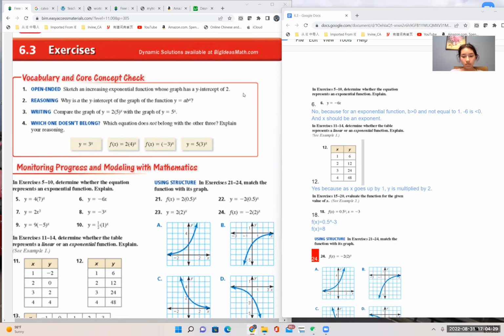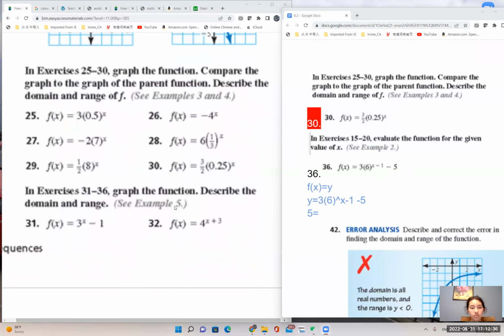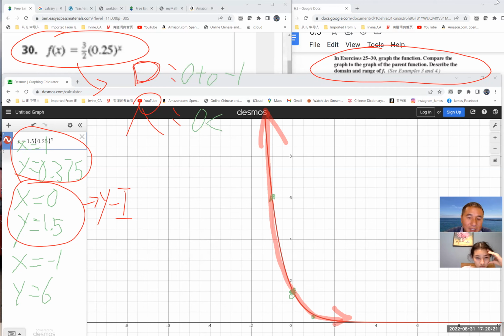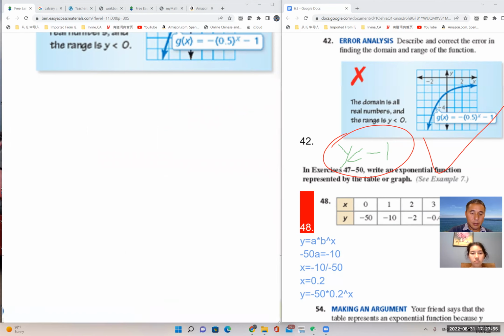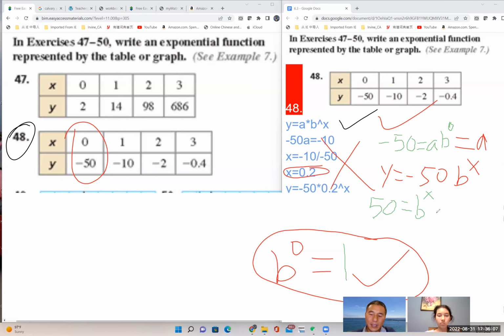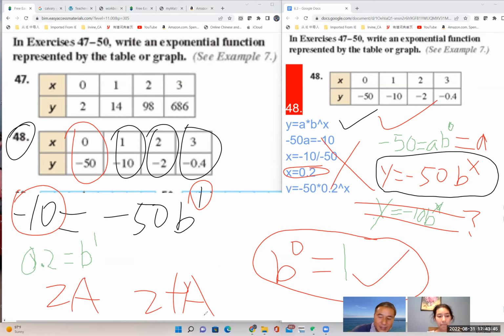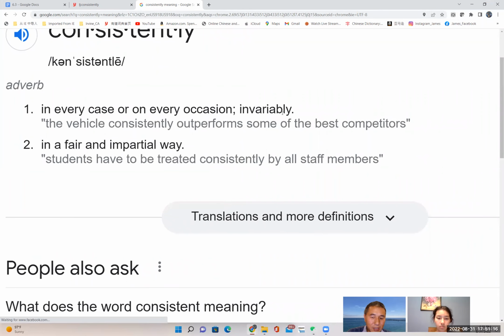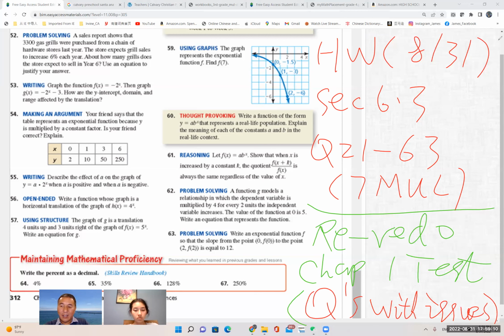Algebra one (Sec6.3 Exponential Function)